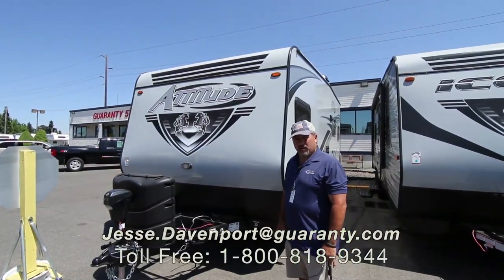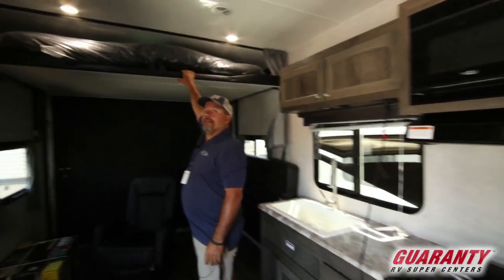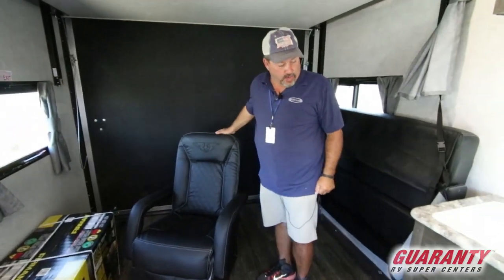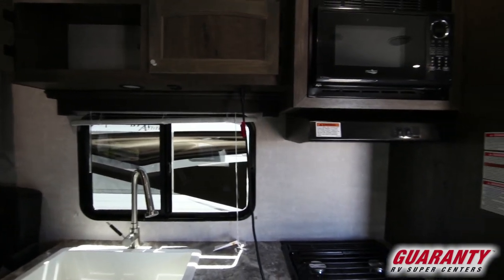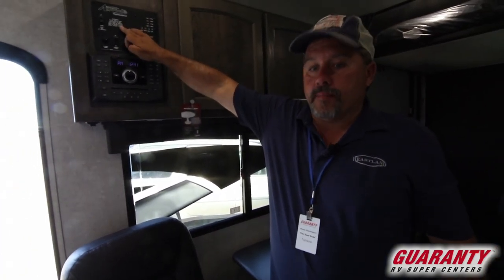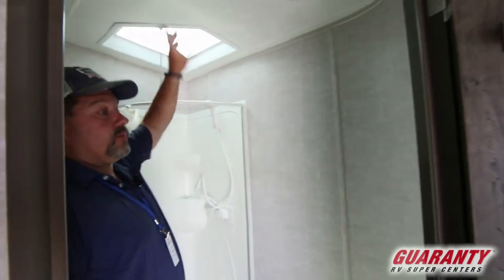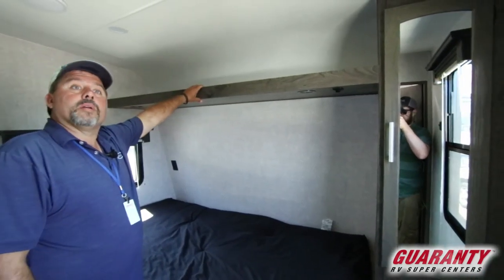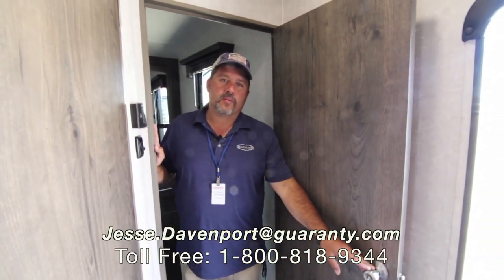2019 Eclipse Attitude 21 SAG LE Toy Hauler Travel Trailer • Guaranty.com